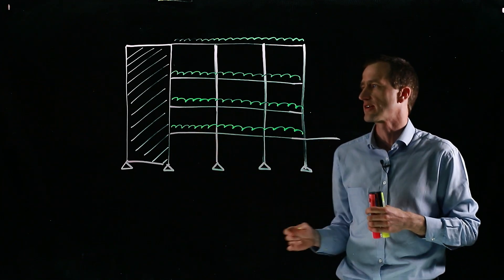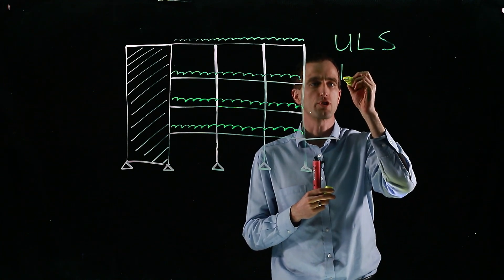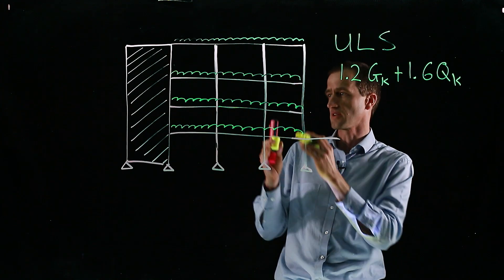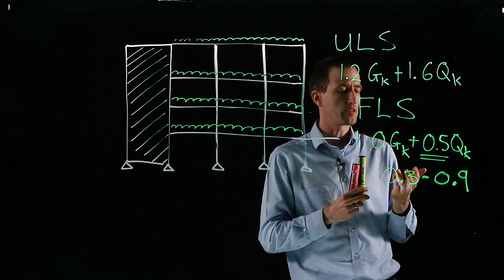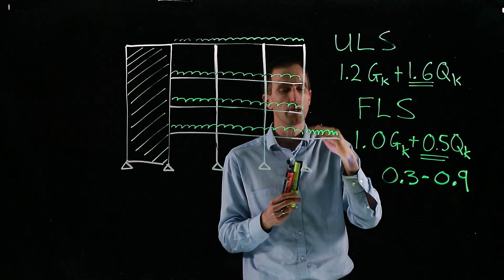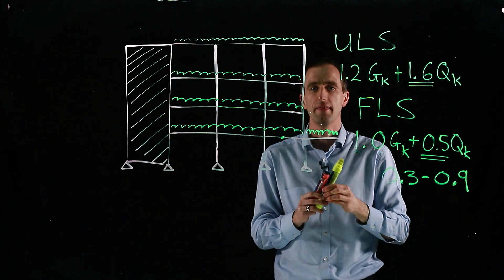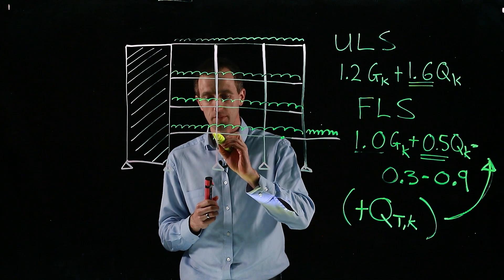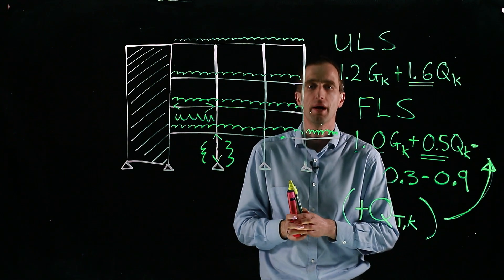Design of Structures Exposed to Fire: Loading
This sessions gives a brief overview of loading on buildings at the fire limit state considering load combinations and load factors. It is important that when a fire breaks out a lower factor of safety can be used due to the various probabilities of events considered.